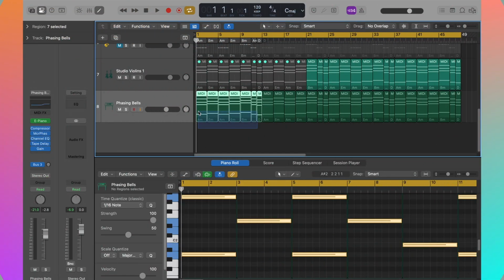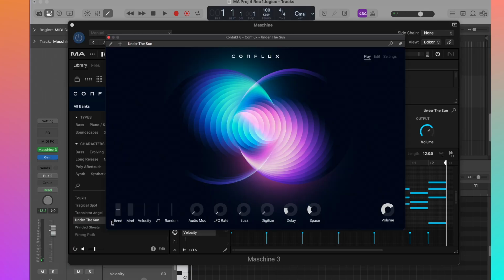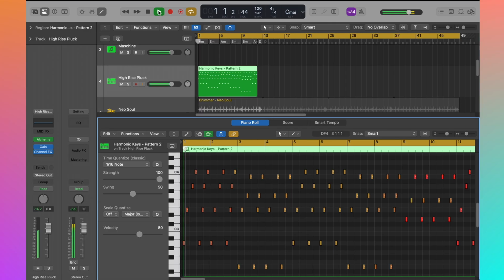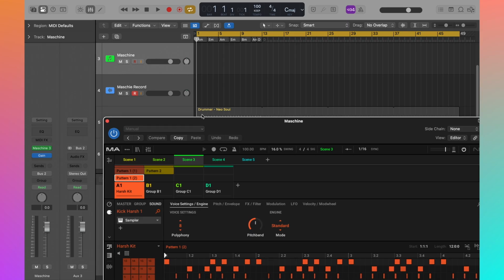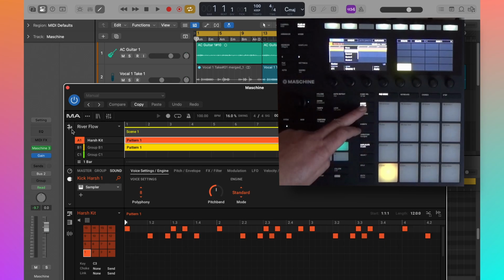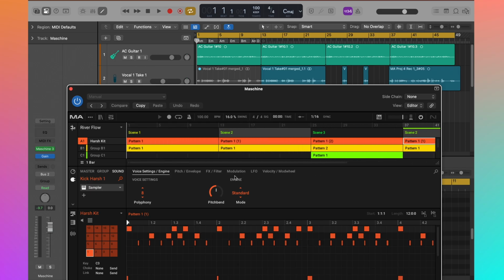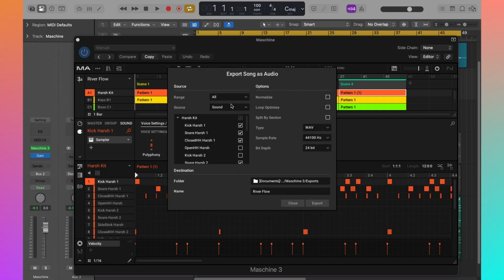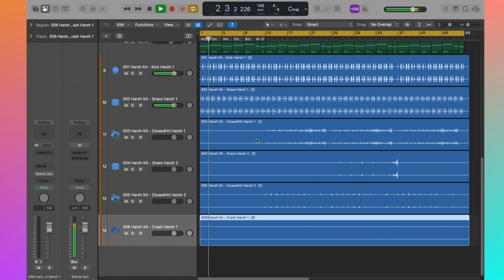Episode 3: Logic Pro X & Maschine 3 Workflows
Episode 3 explores further ways to integrate Logic Pro X 11, Maschine 3 software and MK3 hardware, working between the platforms to export and import audio and MIDI, experiment with arrangements and prepare for a final mix.
Chapters:
0.00- Intro
0.46- Export MIDI Patterns from Logic
1.09- Import MIDI Patterns into Maschine 3
1.50- Import MIDI Patterns into Logic from Maschine
2.26- Recording Audio Direct from Maschine into Logic
3.28- Arrangement Sections and Scenes
5.07- Preparing & Exporting Arrangements
5.51- Importing Arrangements from Maschine into Logic
6.24- Mix Walkhrough
7.25- Pros & Cons Logic Pro X vs Maschine 3
7.50-  Outro // Thanks